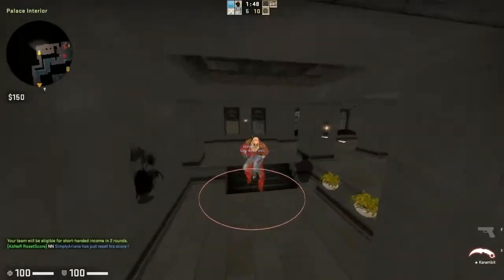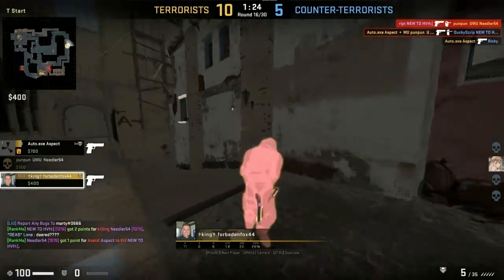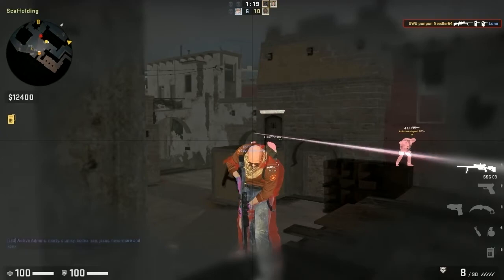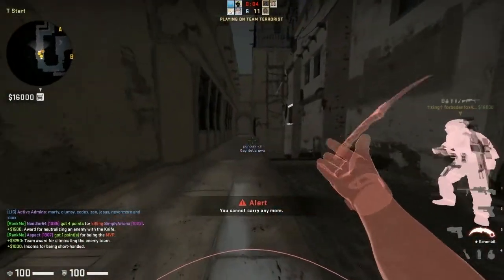HVH Guide #1 | Anti-Aim